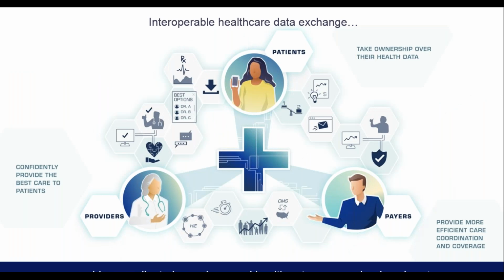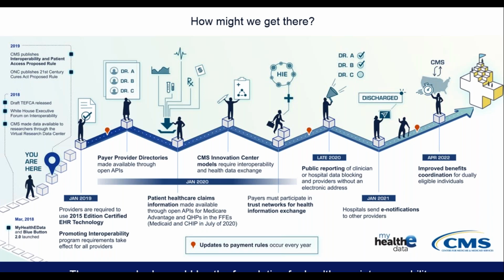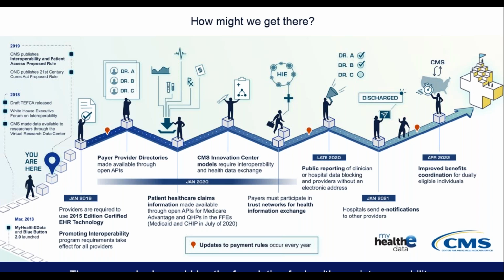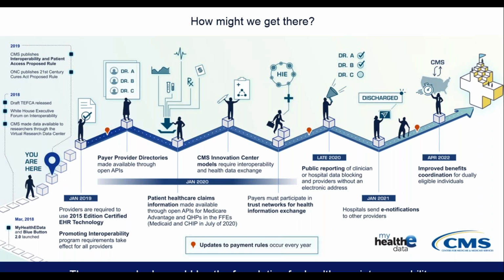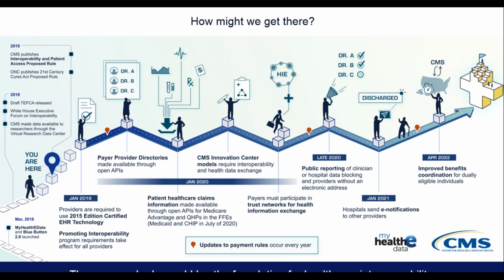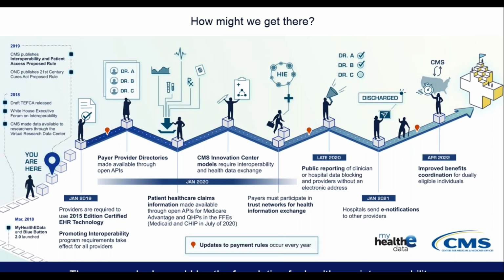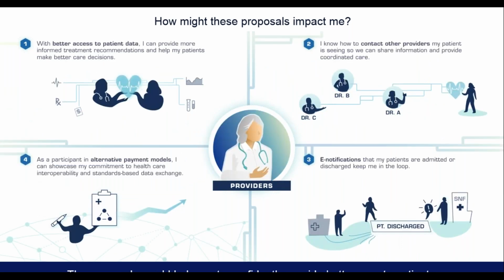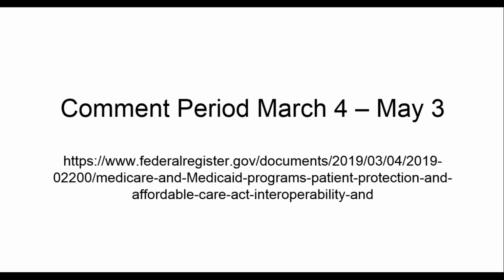Your Questions Answered The Interoperability and Patient Access Proposed Rule